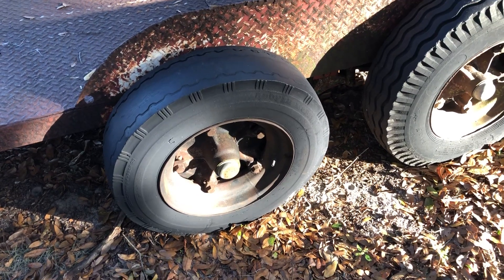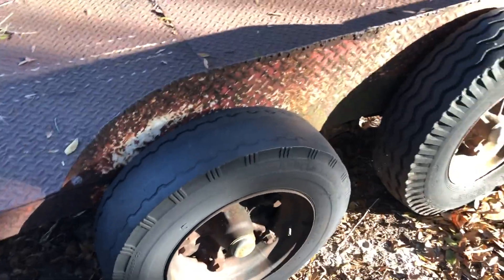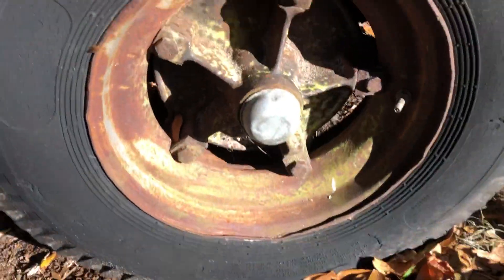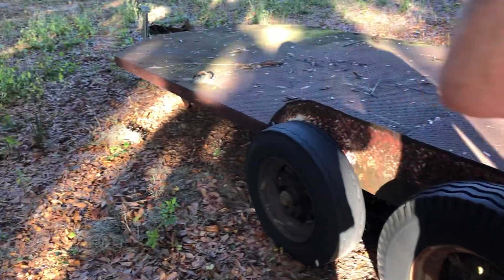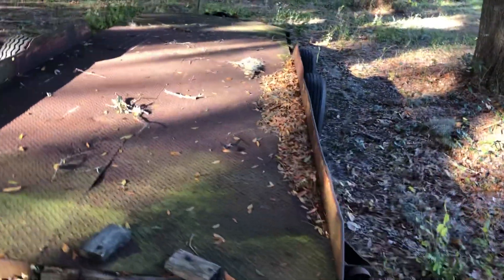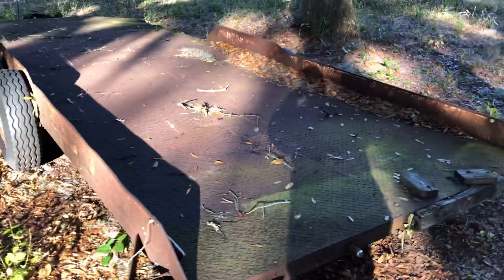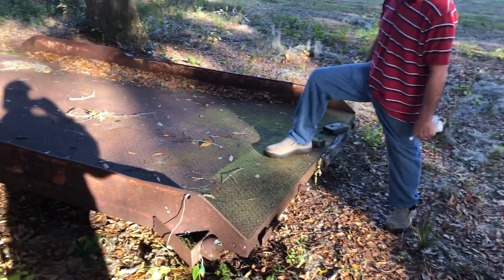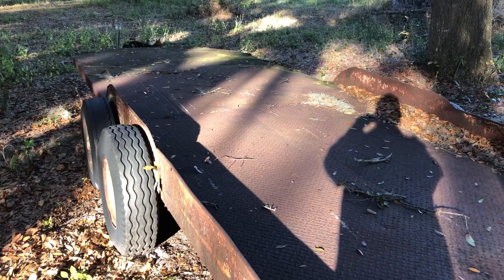Flatbed trailer solid metal 12k lb axels pt 2 calltxt3218379974 Best Offer